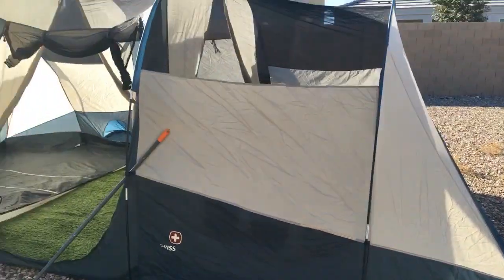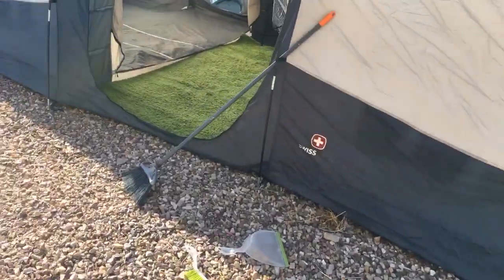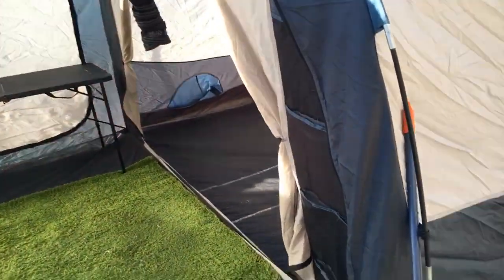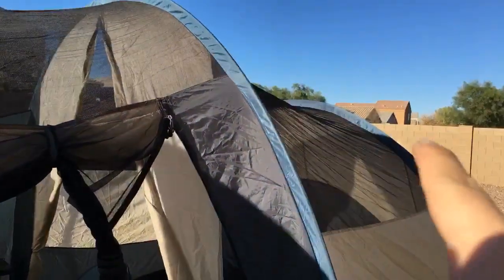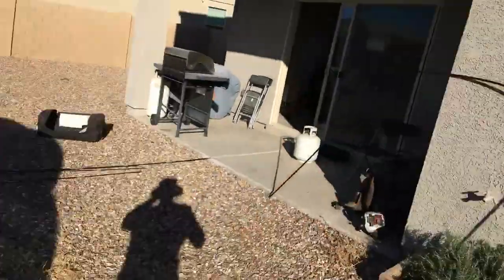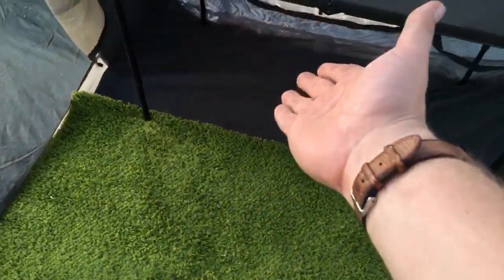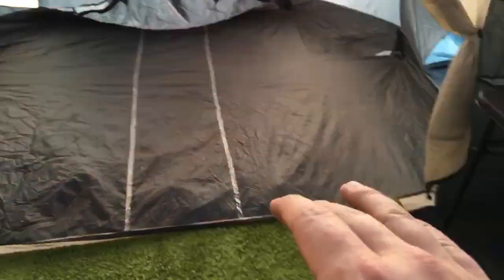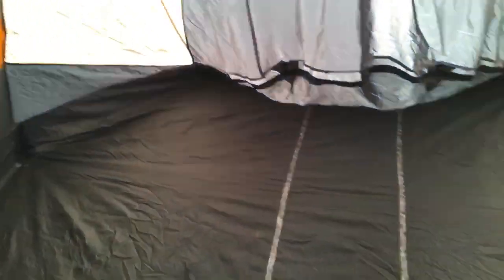Gearing up for the homeless Iditarod/alien hunting.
Hmu if you know how to clap some aliens or Bigfootsies